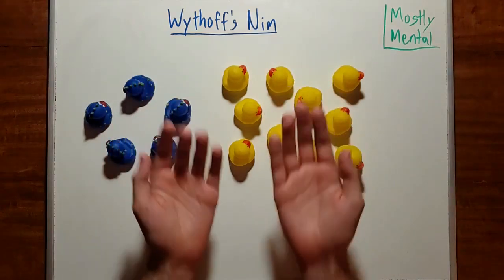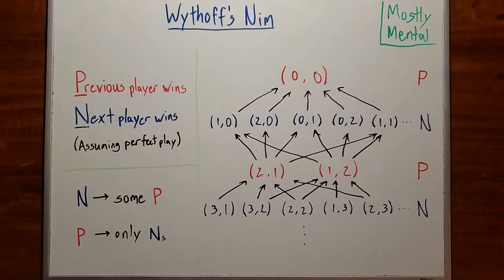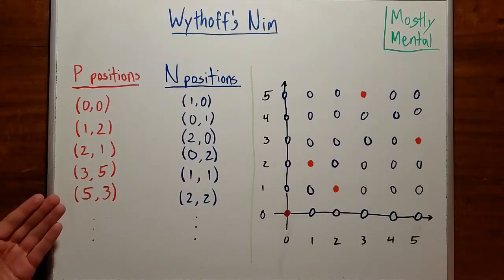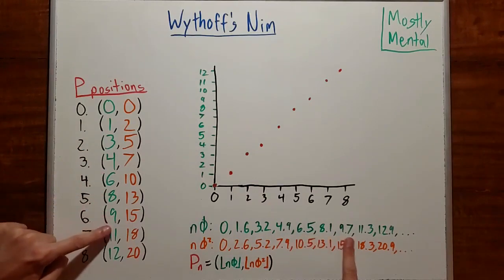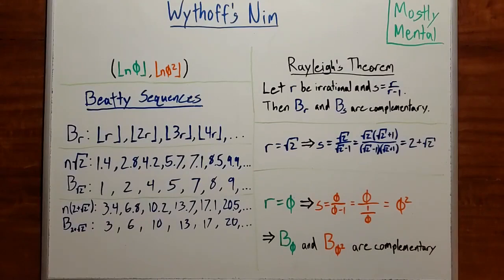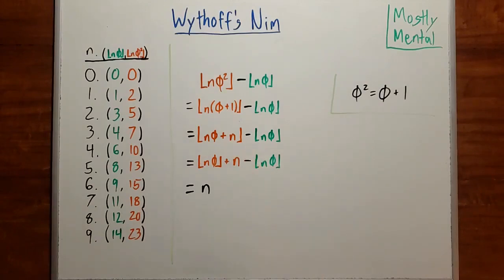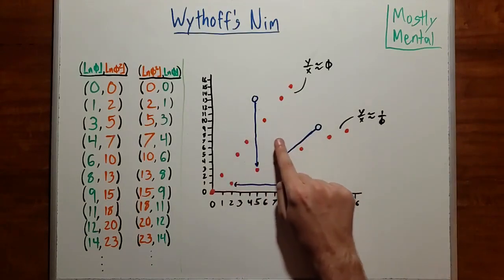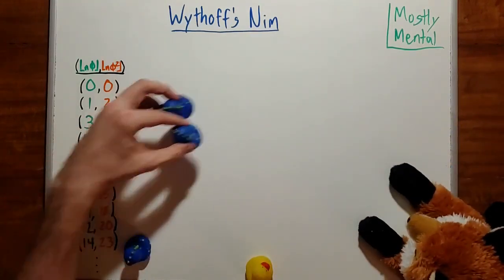Wythoff's Nim - Going for the Gold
Wythoff's Nim is simple game with some deep math lurking behind it.

Sections
0:00 Wythoff's Nim
1:37 P and N positions
3:58 Drawing a picture
5:32 Finding patterns
7:53 Beatty sequences
10:23 Differences
11:48 Putting it together
14:25 Rematch